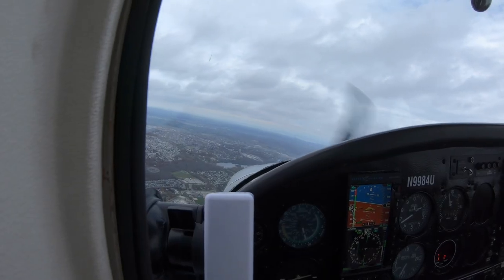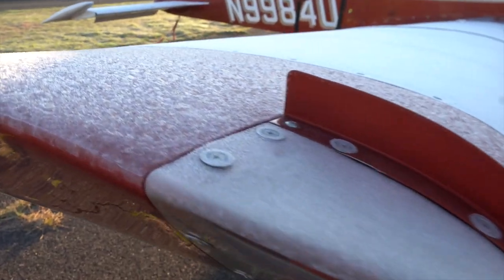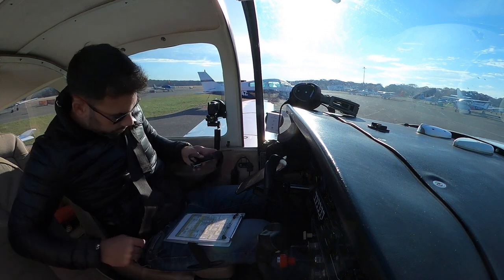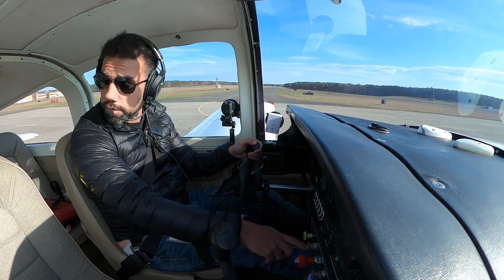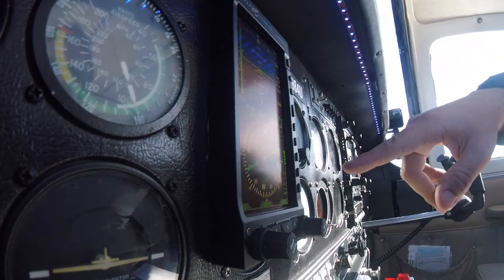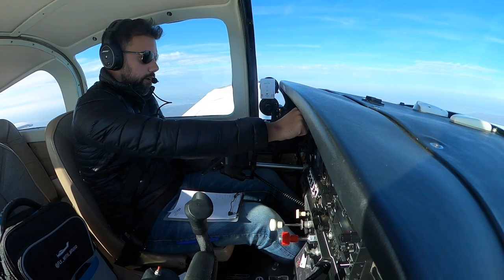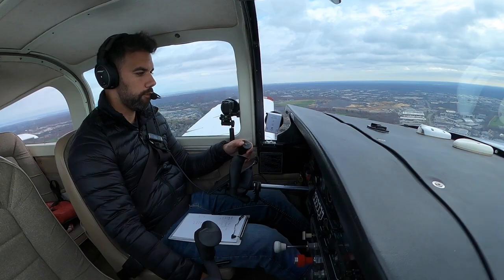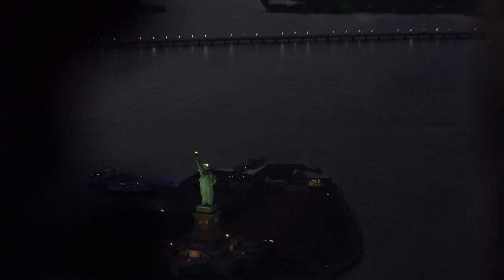New Avionics Test-Flight: Aspen E5, Avidyne IFD540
After 2-1/2 months, I finally got to fly & test the brand new avionics on N9984U. But my day DID NOT start as planned! Follow me as I deal with a plane covered in frost before taking it on a round trip from Brookhaven (KHWV) to Farmingdale (KFRG). I'll walk you through the upgrades, the features on the new Aspen E5 and a VERY BUSY approach into Republic Airport.

[LEGENDAS EM PORTUGUÊS!] (Portuguese subtitles available)

Soundtrack:
(**Please support the artists by downloading their original music)

"Holding Back" - Michael FK & Faodail
"Awake" - Tycho
"A Delicate Touch" - Alex Zado
"Be Mine GF" - DJ Sprite